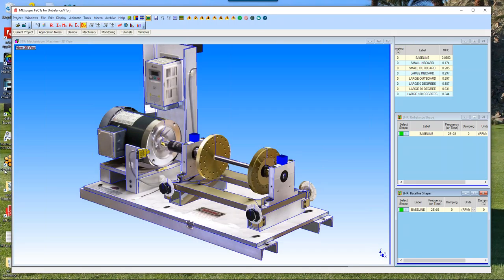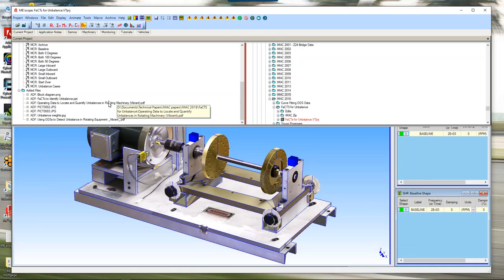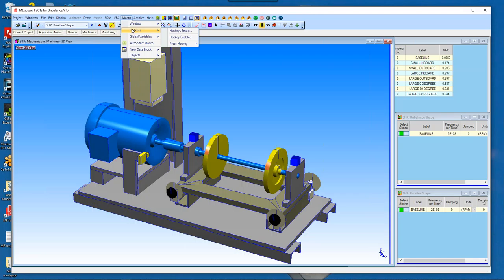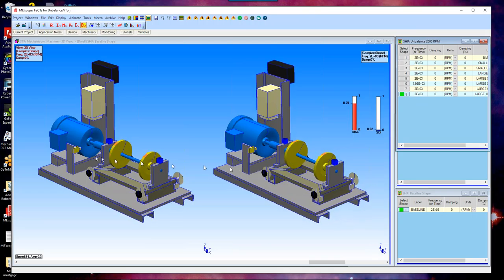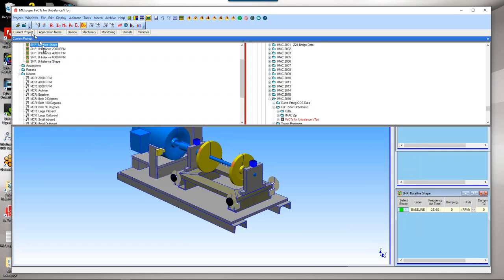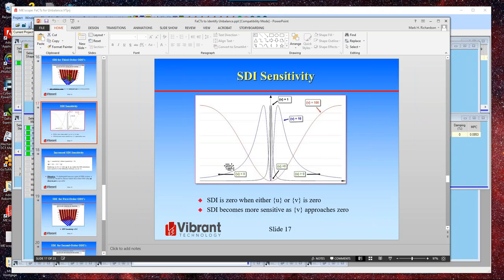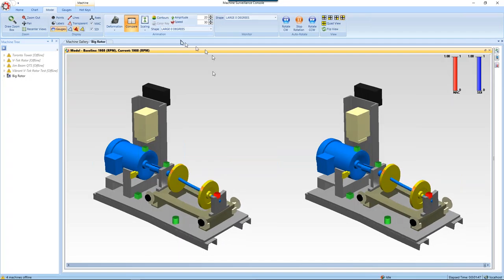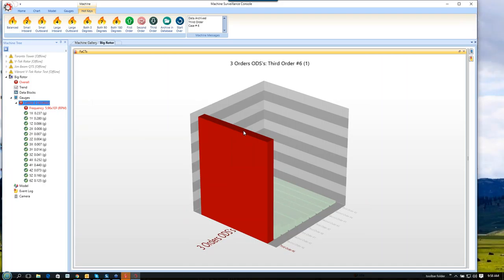Vibrant Learning Lab - 2/18/2016 - Locating & Quantifying Unbalance in Rotating Machinery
A Vibrant Learning Lab look at locating & quantifying unbalance conditions in rotating machinery using ME'scope's Fault Correlation Tools (FaCTs) option.